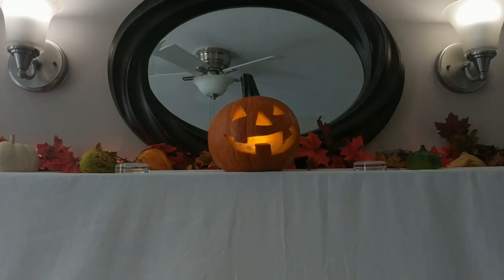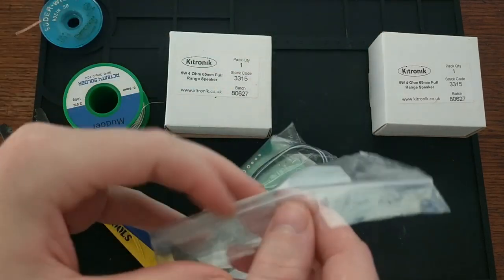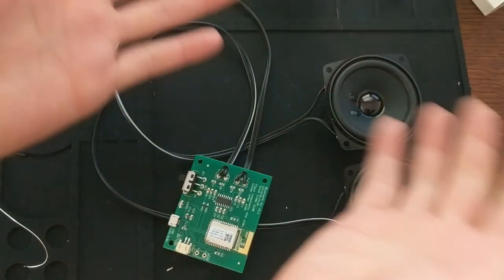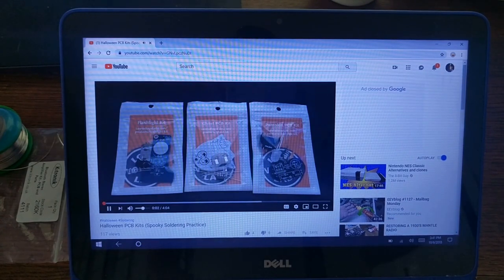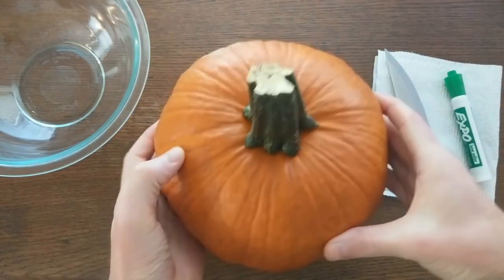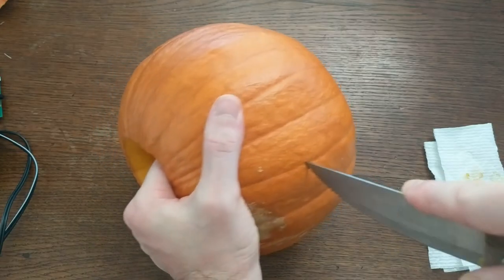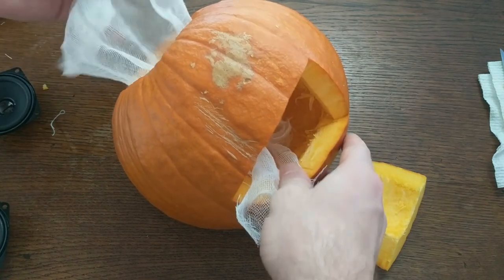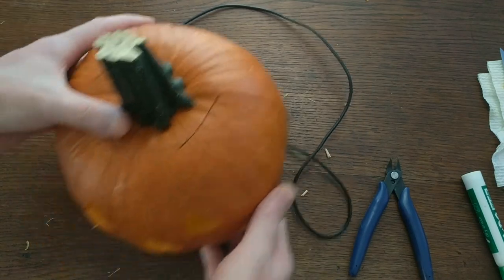DIY Pumpkin Bluetooth Stereo (Instructions)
In this video I'll show you how to turn a real pumpkin into a working Bluetooth speaker! Great for playing creepy music at Halloween parties or for scaring people with a talking jack-o-lantern prank. It's also a nice enough stereo that you can use it after Halloween too.

PS: Take the stereo out of the pumpkin after a few days or the pumpkin will rot and get gunk on your stereo kit!

You can pick up the Bluetooth stereo kit that I used from the folks at Kitronik

The Pumpkin PCB Light that I used was the one I soldered together in this video